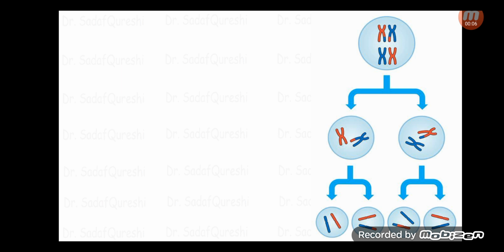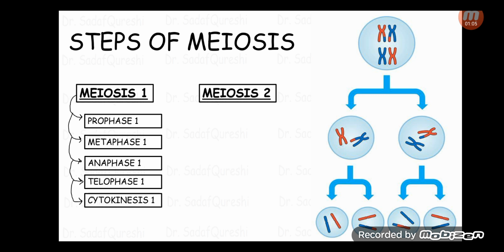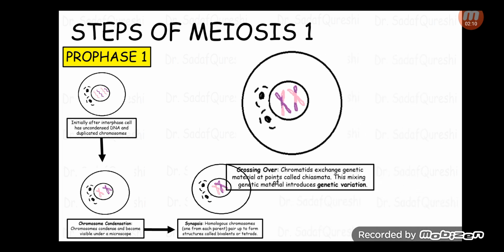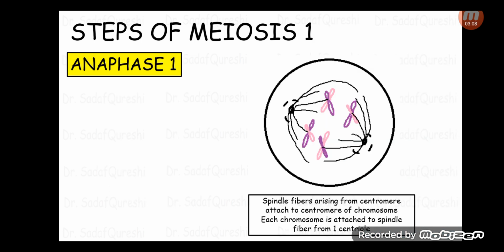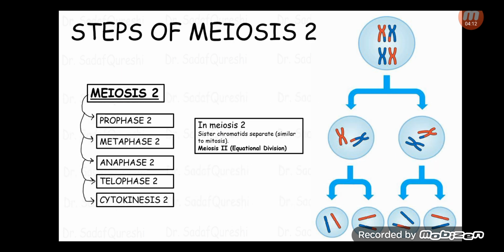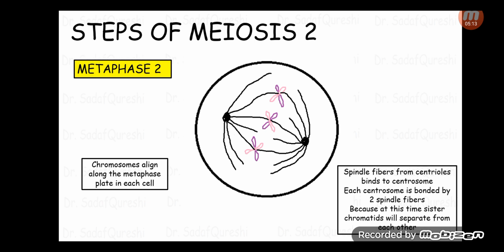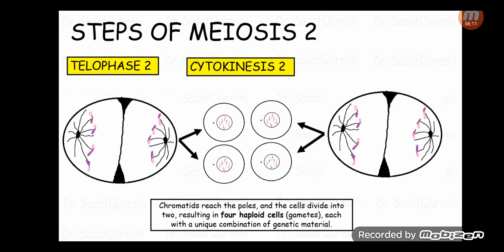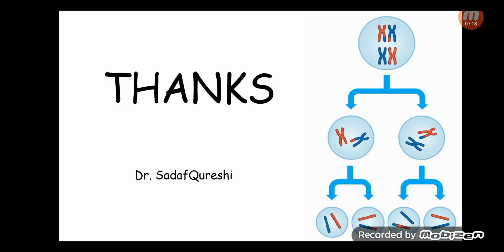Steps Of Meiosis